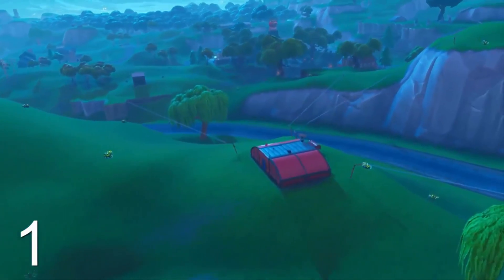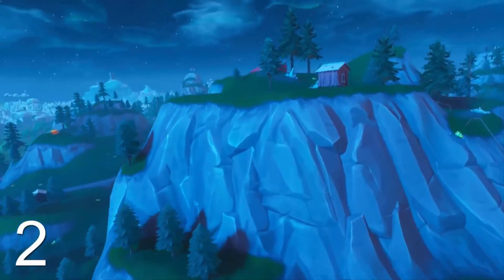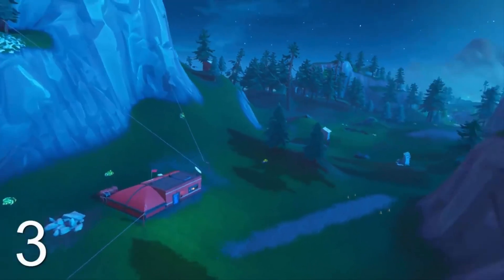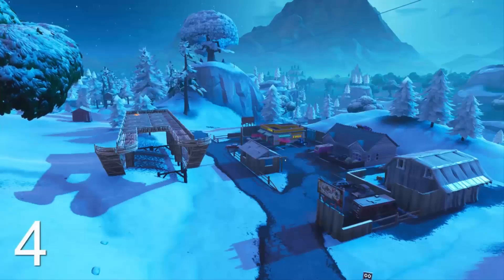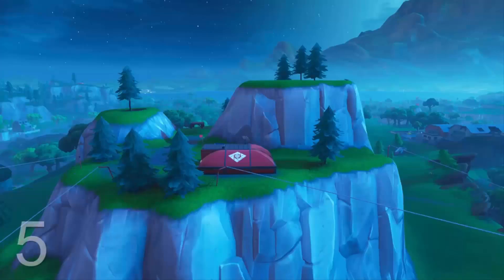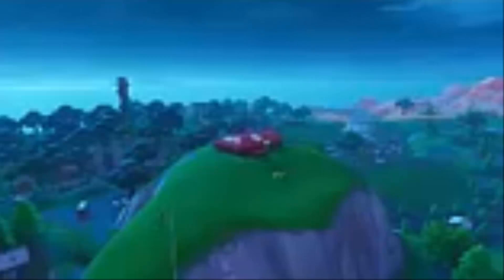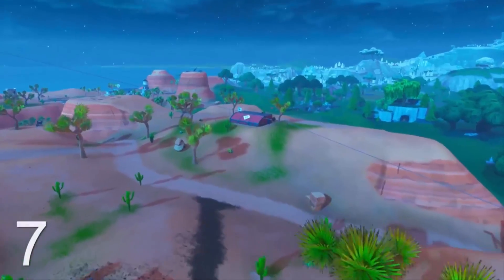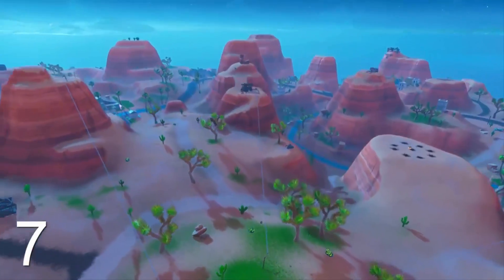"Visit all Expedition Outposts" - ALL 7 EXPEDITION OUTPOSTS LOCATIONS FORTNITE SEASON 7 *WEEK 7*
here are all the 7 locations for the expedition outposts in fortnite season 7.